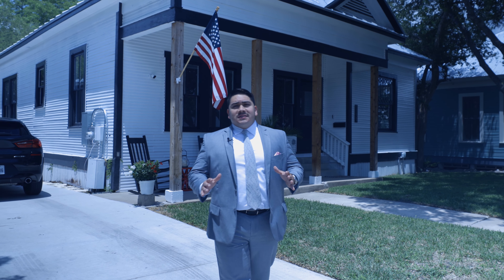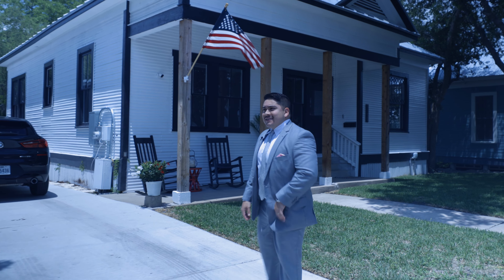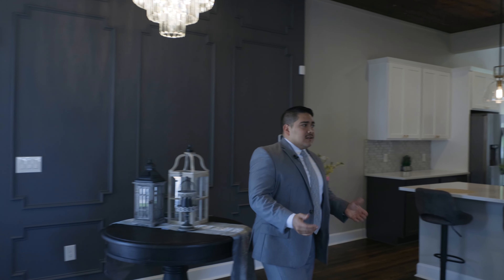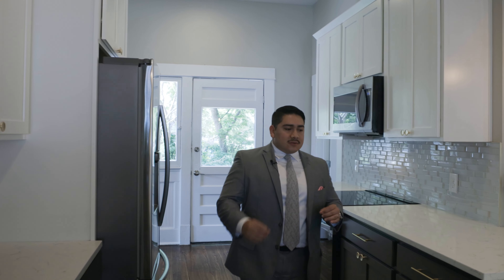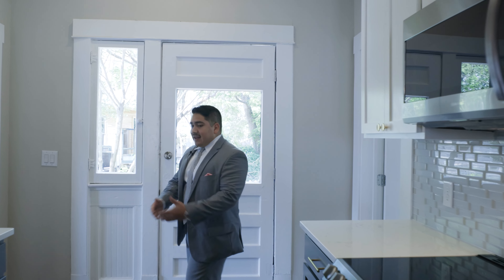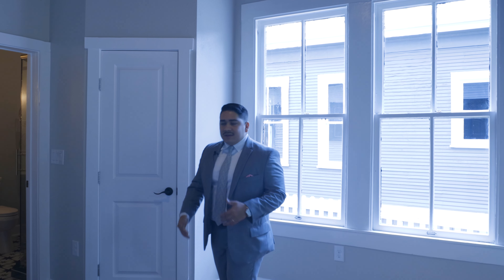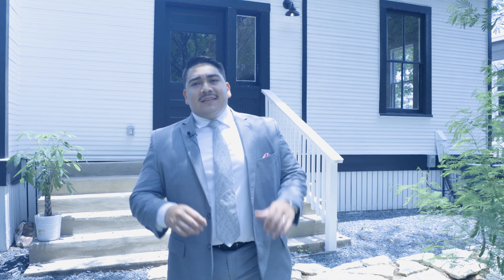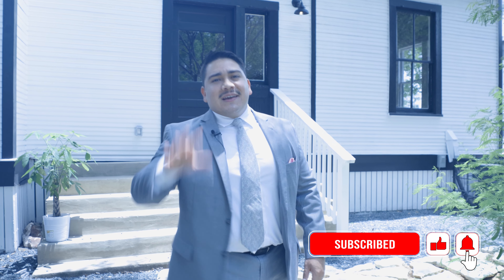Beautiful Downtown San Antonio, Tx Home in the King William District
Today we tour one of Texas beautiful listings in Downtown San Antonio Tx / Historic King William District
This Home is top of the line . Wether your moving to San Antonio its surrounding areas or Live here already and looking to Upgrade to another beautiful home this should be your Top pick.
Check out this Gorgeous Home with easy access to many stores and highways. Great Schools in and around this community. Perfect Home for the growing family!!
Amazing Views!!
Awesomely Priced at $515,000

Looks like a brand new home but is Unique to its area being the Historic King William District
custom Home build

3 Bedrooms
3 Baths
1148 Sqft

Perfect for entertaining with great amenities
Easy access to many shops, Highways and Schools

Enjoy the tour and please let us know if theres anything in the world we can do for you.

Natividad "Nat" Ramirez
eXp Realty
Hablo Español

moving to san antonio moving to san antonio texas san antonio real estate
 zillow san antonio san antonio living first time homebuyer san antonio new homes for sale san antonio san antonio houses for sale
 va loan buyers san antonio
 bulverde moving to san antonio moving to san antonio texas san antonio real estate
bulverde am i ready to buy a home are you ready to buy a home getting ready to buy a home how to get credit ready to buy a home
 bulverde texas Spring Branch, Texas the dominion san antonio san antonio luxury dominion san antonio tx